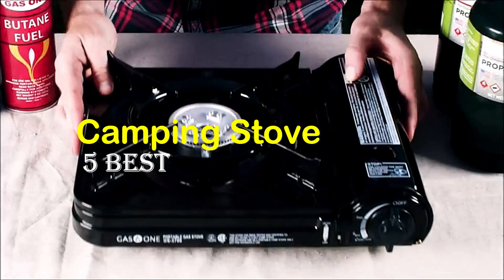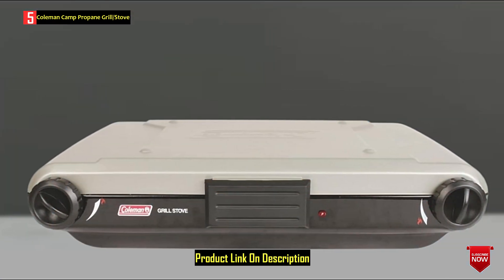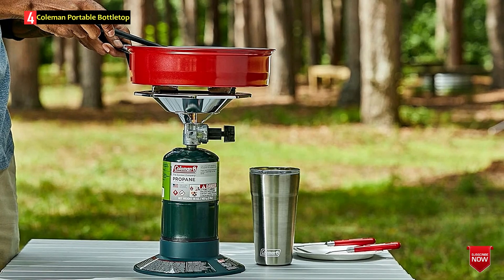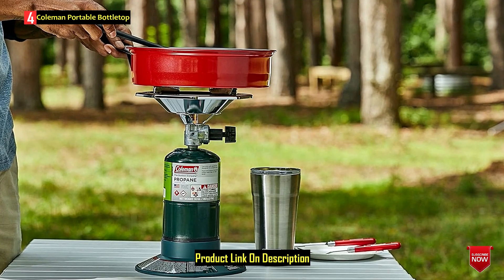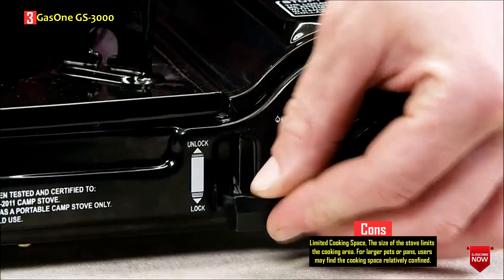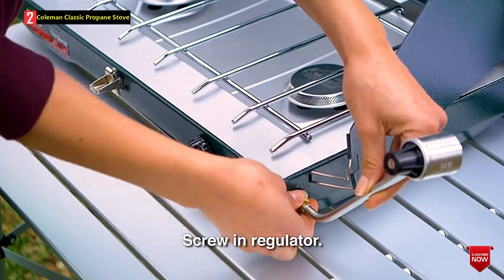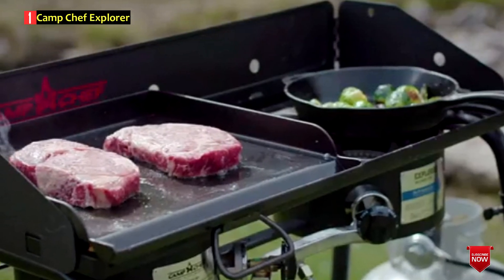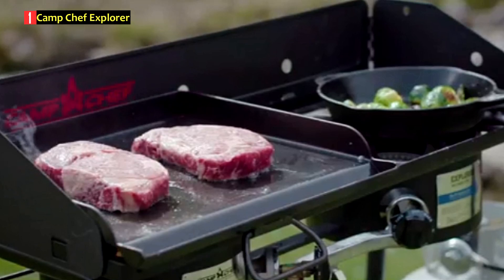The 5 Best Camping Stoves Of 2024 || Camping Stoves Reviews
Hello Everyone. Today The 5 Best Camping Stoves 2024. "Welcome to our product review show channel.

See Product Link:
5✅ Coleman Camp Propane Grill/Stove
4✅ Coleman Portable Bottletop
3✅ GasOne GS-3000
2✅ Coleman Classic Propane Stove
1✅ Camp Chef Explorer